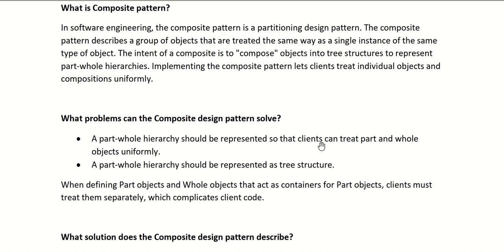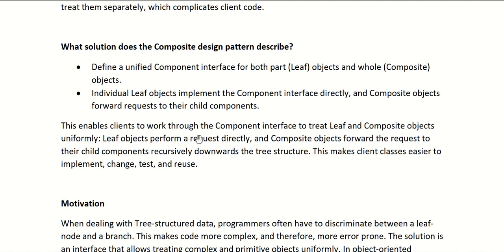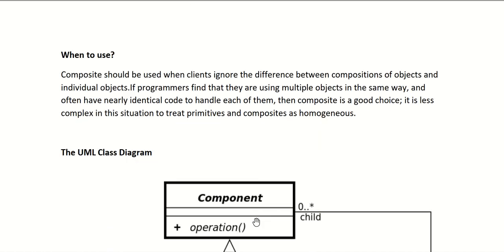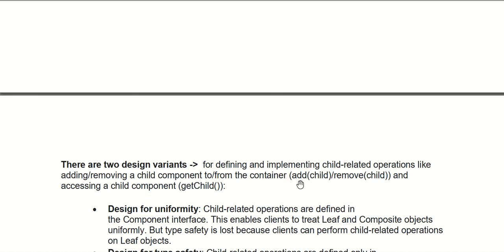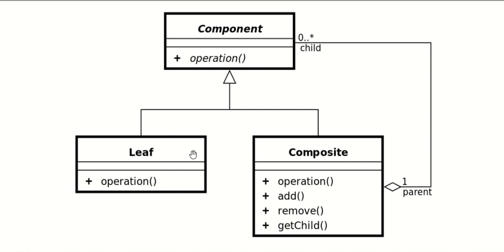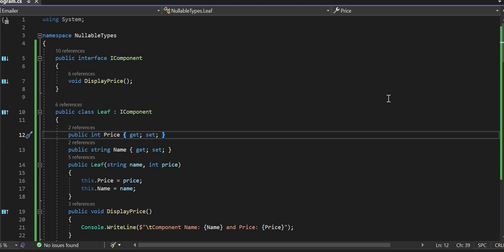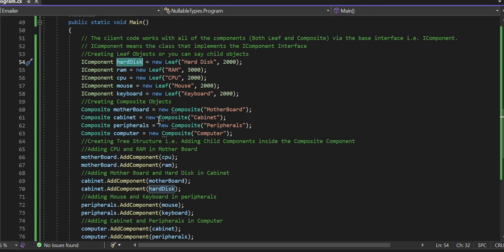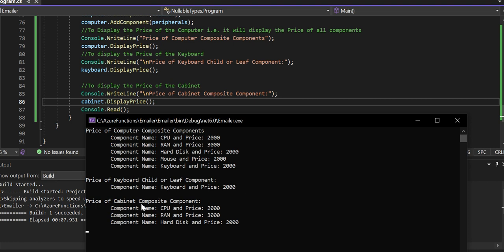Composite Design Pattern